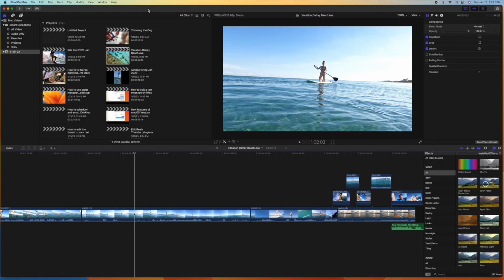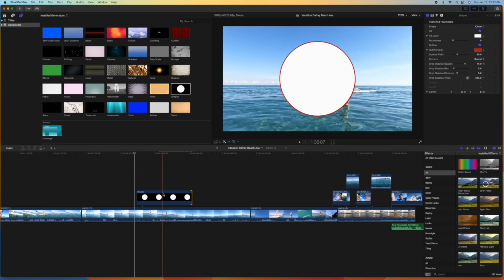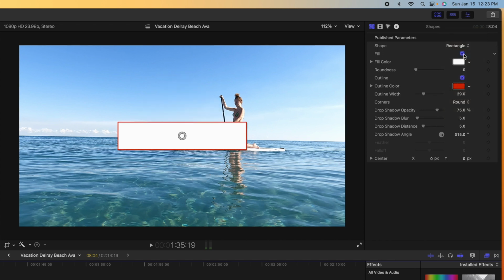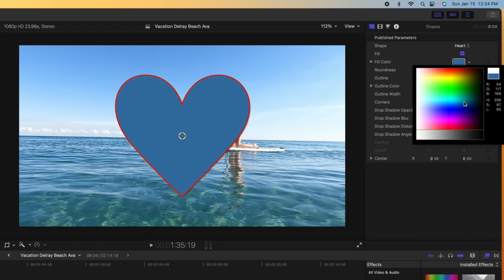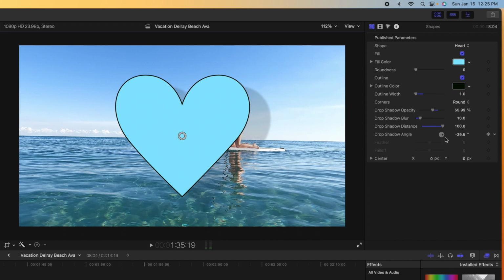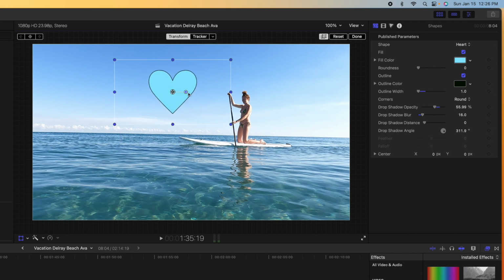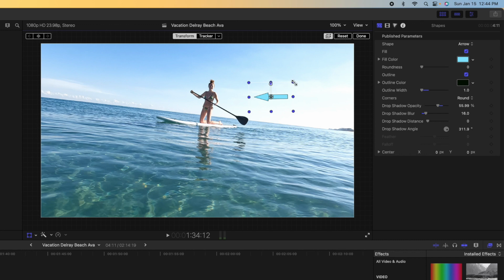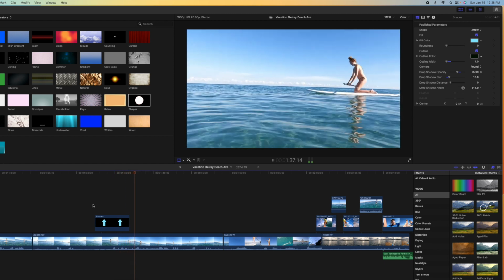How to add and edit graphics in FCPX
How to add and edit graphics to FCPX project